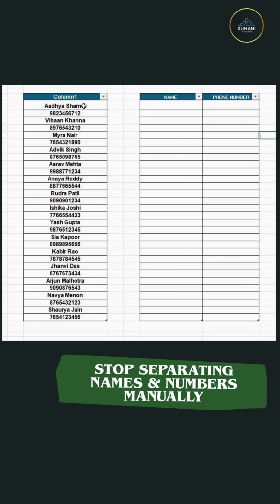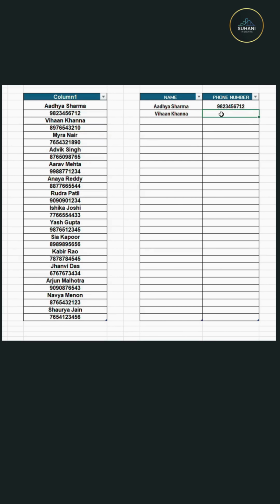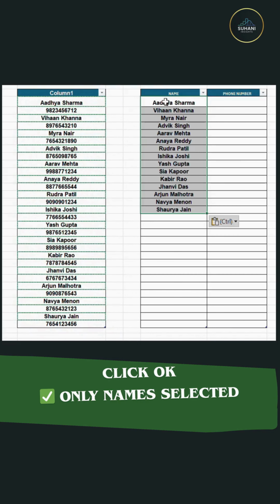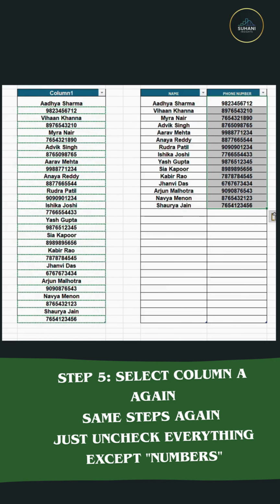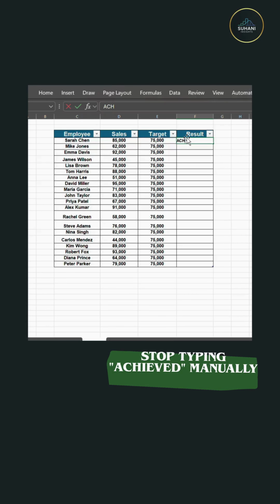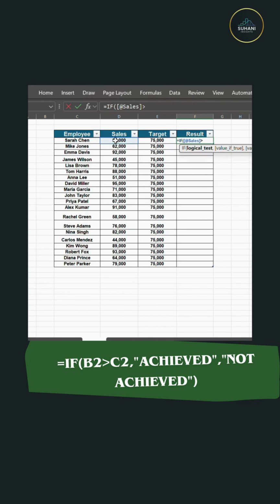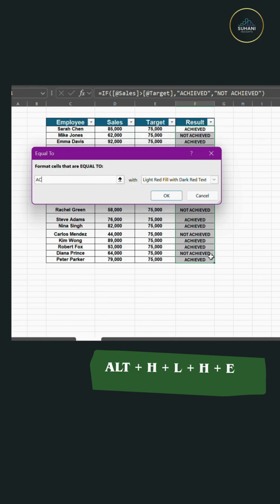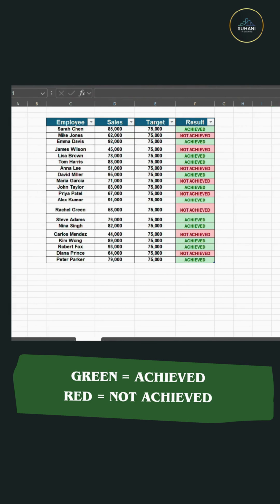Master Excel in 7 Days – The Ultimate Efficiency Guide (Stop Wasting Time!)(Free Guide)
Ready to level up your Excel skills? Here’s a comprehensive guide to the first week of our Desk Diaries: Excel Edition series. From automating sums to cleaning up messy data, these 7 hacks will save you hours of manual work every week.

📈 Master Excel in 7 Days: The Ultimate Efficiency Guide
Learning Excel isn't about working harder; it’s about working smarter. Whether you’re a student, a professional, or a business owner, these essential formulas and shortcuts are the foundation of data productivity.

🕒 Timestamps:
0:00 – Day 1: Auto Sum Shortcut (Stop adding manually!)
0:21 – Day 2: CONCAT Formula (The easiest way to combine names)
0:47 – Day 3: Go To Special (Separate names and numbers in seconds)
1:46 – Day 4: MAX & MIN Formulas (Instantly find your highs and lows)
2:12 – Day 5: IF Formula & Conditional Formatting (Automate your results)
3:14 – Day 6: UPPER & LOWER Functions (Fix text casing instantly)
3:42 – Day 7: PROPER & TRIM (Clean up messy data and extra spaces)

💡 Why Focus on Excel Growth?
Small, intentional steps in learning lead to massive gains in efficiency. By mastering these basics, you're not just filling cells—you're building a system that allows for more connection and less "noise" in your daily workflow. Consistency is the key to becoming an Excel expert.